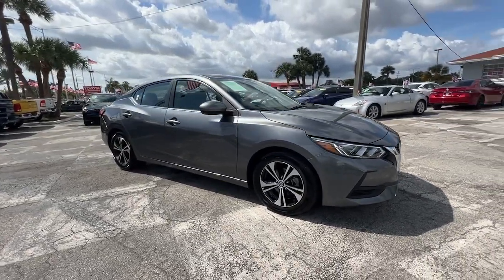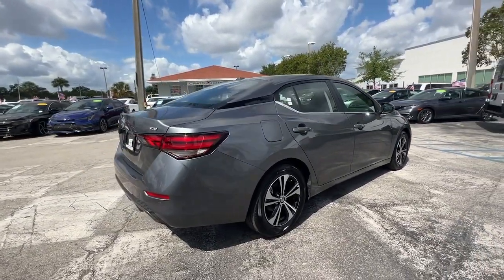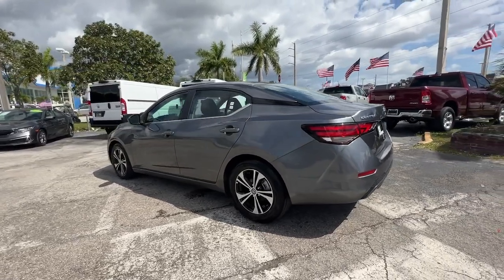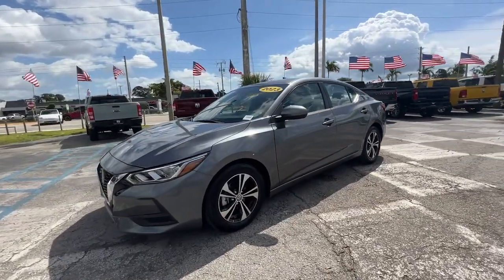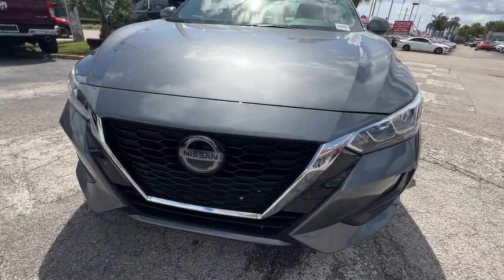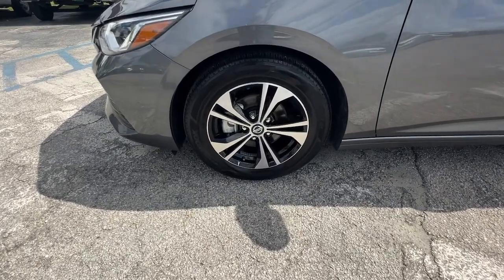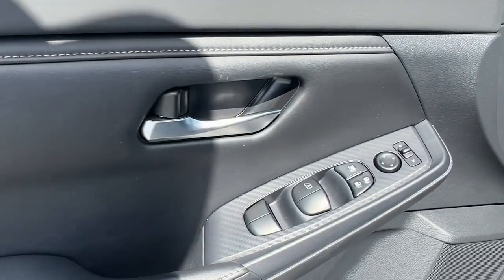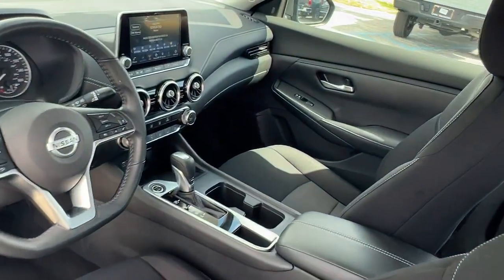2023 Nissan Sentra Hollywood, Fort Lauderdale, Hialeah, Boca Raton, Palm Beach, FL T1830100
Gun Metallic Used 2023 Nissan Sentra SV available in Hollywood, Florida at Toyota of Hollywood. Servicing the Fort Lauderdale, Hialeah, Boca Raton, Palm Beach, FL area.

1841 N State Rd 7

Gun Metallic 2023 Nissan Sentra SV FWD CVT with Xtronic 2.0L DOHC BACKUP CAMERA BLUETOOTH POWER PACKAGE CVT with Xtronic Charcoal Cloth 4-Wheel Disc Brakes ABS brakes Dual front impact airbags Dual front side impact airbags Emergency communication system Front anti-roll bar Knee airbag Low tire pressure warning Occupant sensing airbag Overhead airbag Rear anti-roll bar Rear side impact airbag.brbrRecent Arrival! 29/39 City/Highway MPGbrbrbrChanged your mind? Vehicle doesnt fit your lifestyle? RETURN IT AND CANCEL THE DEAL! PreAuction Sales Center wants to make sure that you love your pre-owned vehicle. Your satisfaction is so important to us that we now offer a 30 day return policy! No questions asked! No reason needed! Just return your pre-owned vehicle to PreAuction Sales Center in Hollywood within 30 days from the date of delivery with no more than 1000 additional miles. Feel free to test drive and trade into a different car you feel better suits your needs! Upon return of an eligible vehicle a 20% re-stocking fee will be assessed based upon the Cash Price of the Vehicle. The vehicle must be in the same condition as purchased with no more than 1000 additional miles. Because of the special nature of this program this policy only applies to private purchasers; fleet and commercial vehicle sales are not eligible. Additionally this return policy is only applicable to pre-owned vehicles purchased from Pre-auction Sales Center at a Cash Price of $10000 or more. Eligible vehicles must be delivered during the program period. See a sales associate to receive a written signed return policy.